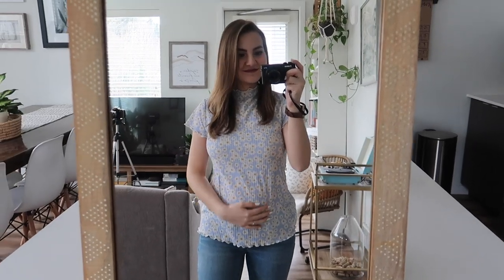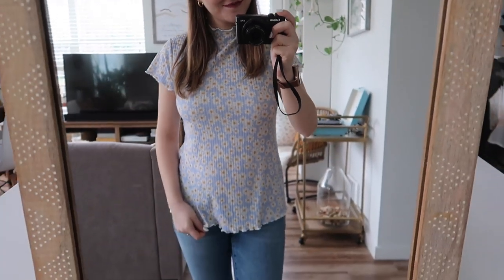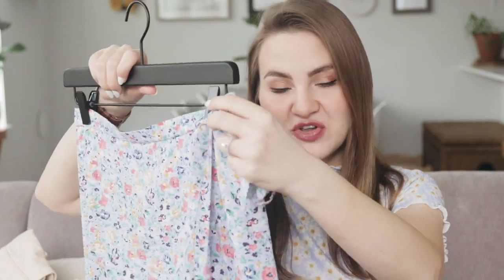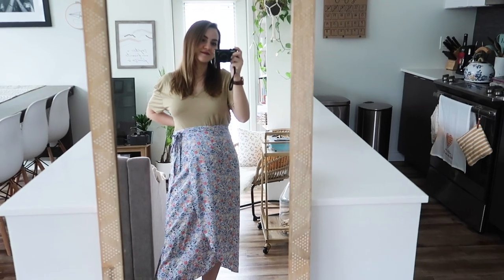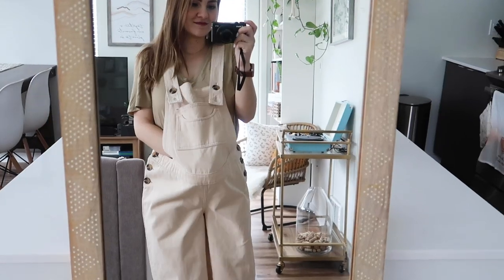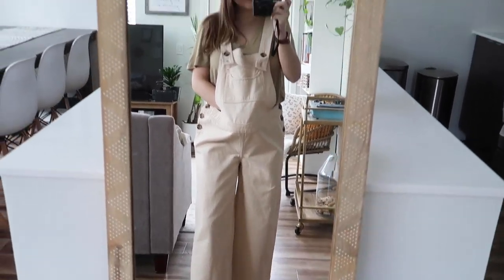ASOS Maternity Haul 2020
I hope you guys enjoy this ASOS maternity haul 2020! I've been watching a lot of Spring maternity haul videos and since ASOS is having an amazing maternity sale I thought it would be a good time to pick up some new pieces!

ITEMS MENTIONED:
Floral Lettuce Hem Top
Lilac Floral "Wrap" Skirt
Striped Yellow Dress
Denim Dress
Striped Midi Dress
Linen Jumpsuit
Cream Overalls
Red Ditsy Floral Dress (similar)
Frill Edge Sweater Top
Tan v-neck t-shirt
Black Leggings
Maternity Biker Shorts
Striped Swimsuit

MY FILMING EQUIPMENT:
Vlog Camera
External Microphone

(please note that items marked with an * are affiliate links, which means that I may make a small percentage of the purchase price if you purchase through my link at NO additional cost to you. Thank you for supporting my channel!)